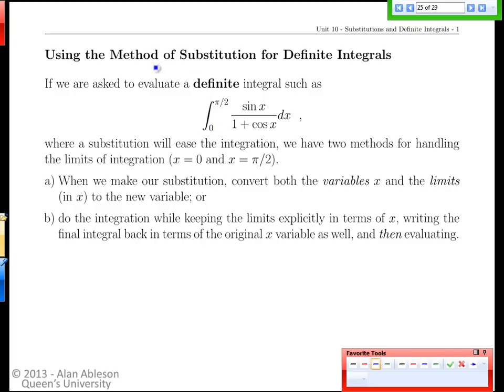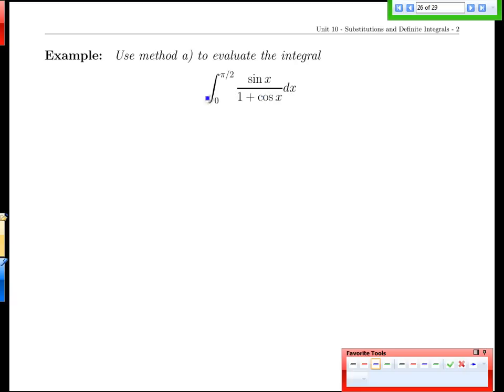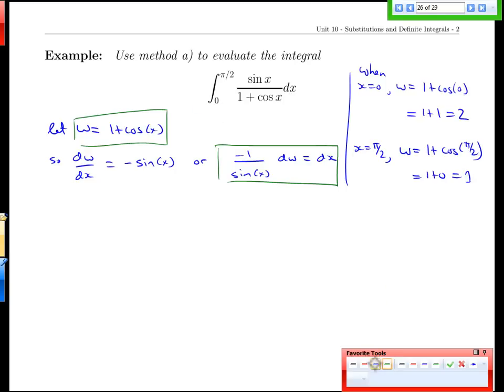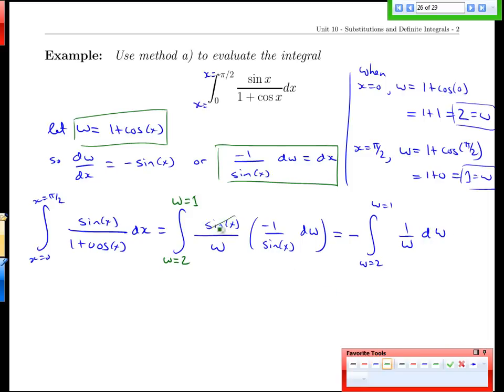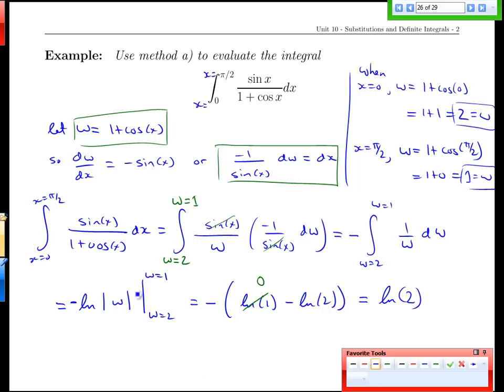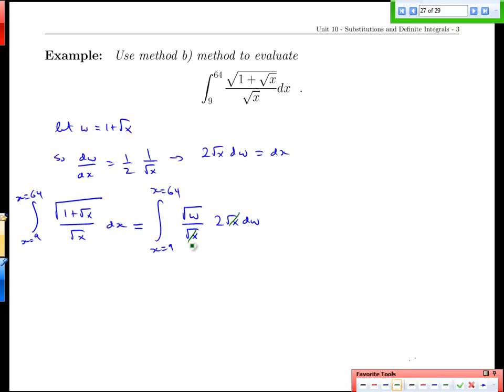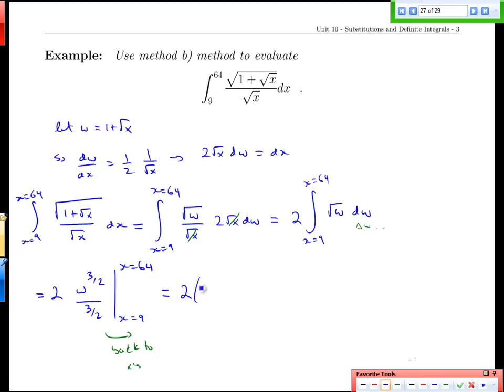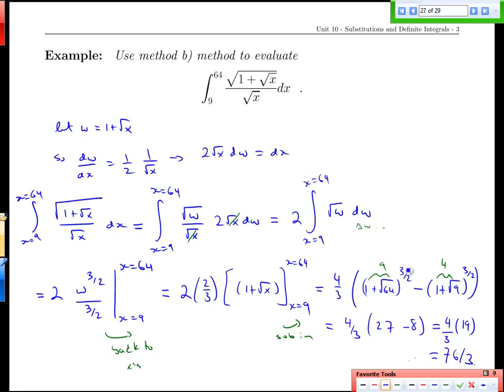Unit 10-11 Substitutions and Definite Integrals